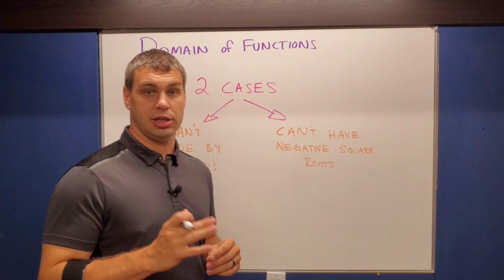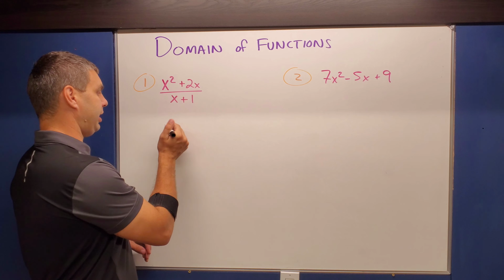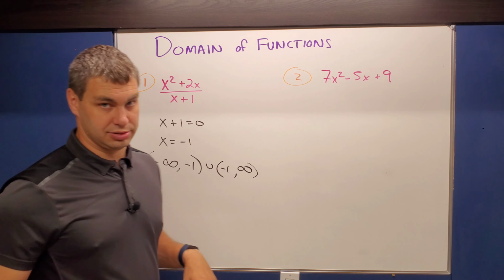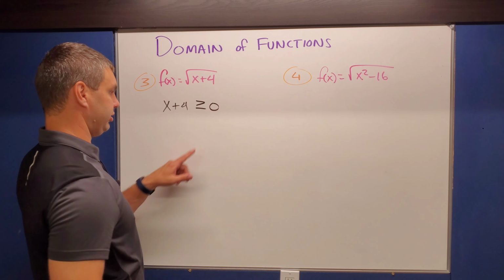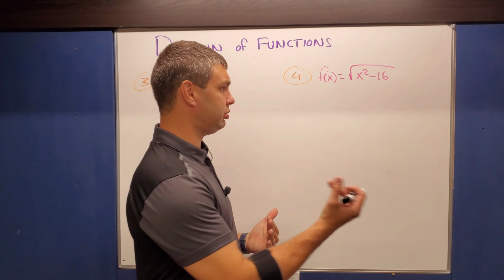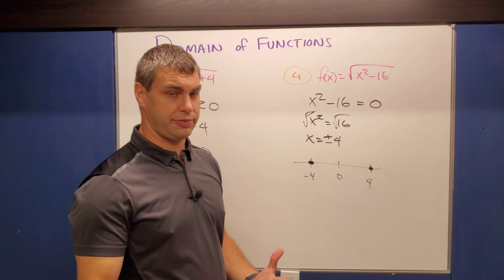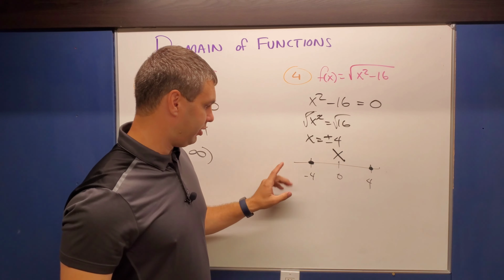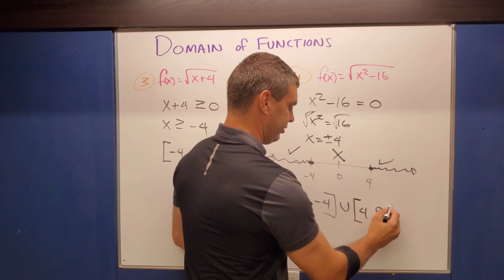How to find the Domain of a Function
How to find the Domain of a Function | How do I find the Domain of a Function?